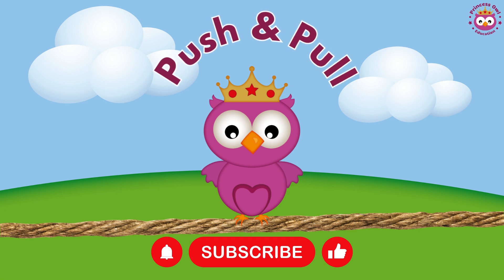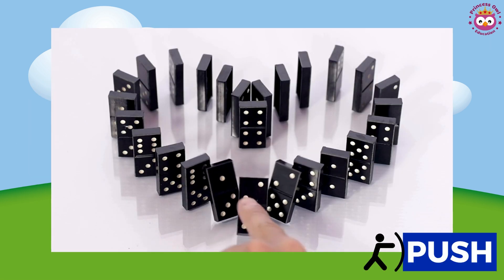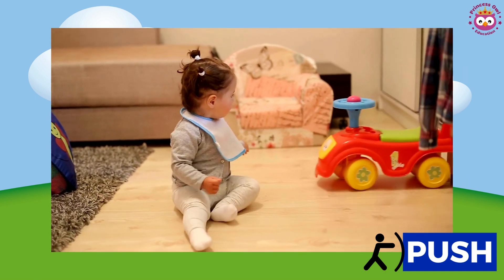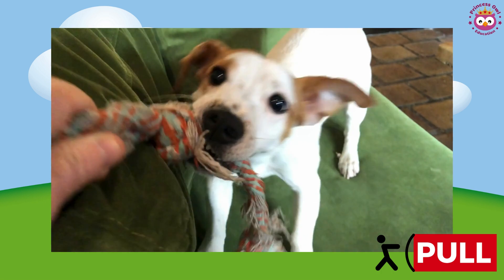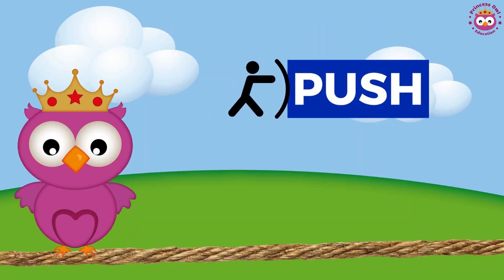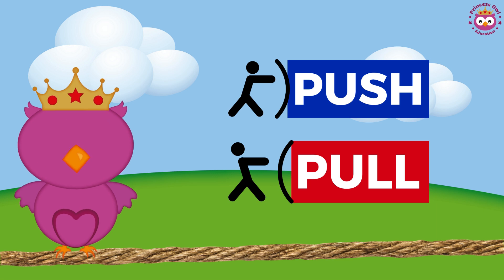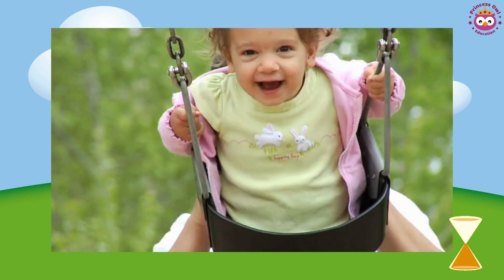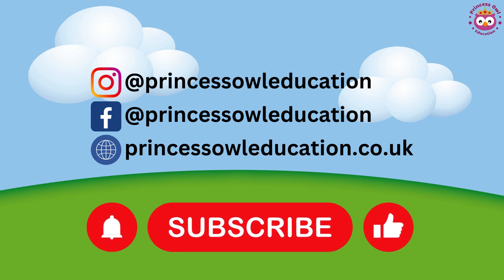Push and Pull for Kids / Pushing and Pulling for Children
Explore the exciting world of push and pull with our latest educational video! Join our friendly teacher as we take your little ones on a journey of discovery, perfect for homeschool and preschool learning.

In this engaging video, kids will learn the fundamental concepts of push and pull through fun examples like playful pups pulling ropes and exciting games of tug-of-war.

Our experienced teacher guides children in understanding these concepts in a way that's both entertaining and educational. It's the perfect resource for parents and teachers alike, aiming to make learning a joyous experience for young minds.

Enhance your child's curiosity and watch as they master the art of push and pull through real-life scenarios. This video is carefully crafted to captivate and stimulate young minds, making it an excellent addition to your homeschooling or preschool curriculum.

Join us on this educational adventure, where teaching kids becomes an interactive and enjoyable experience!

VOICE: PlayHT